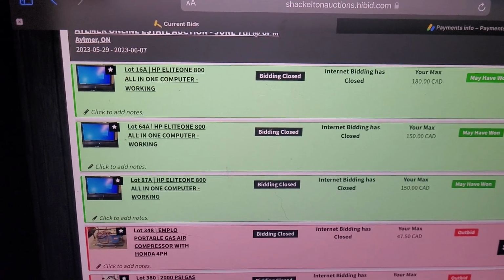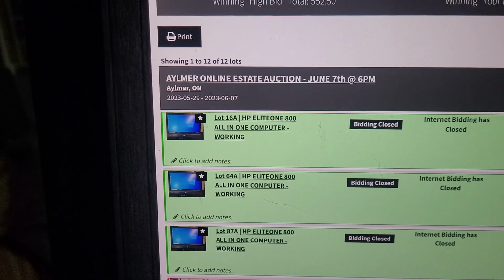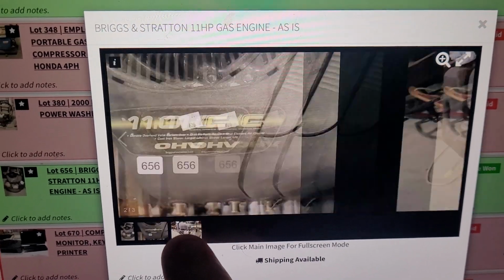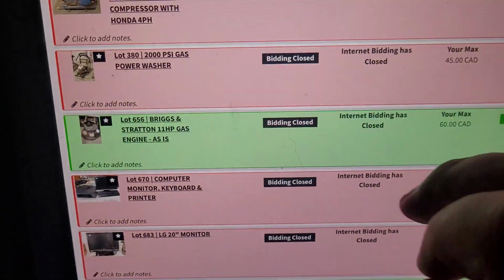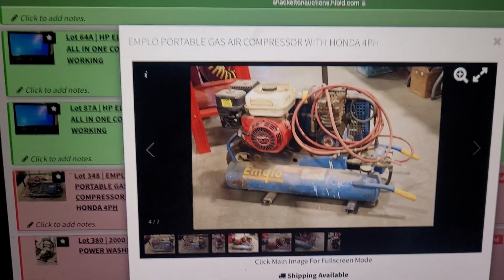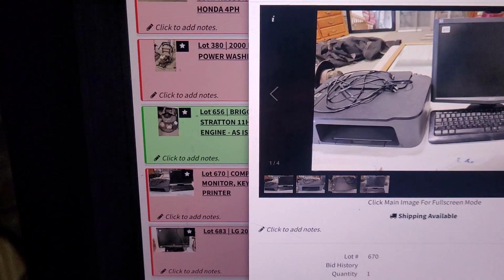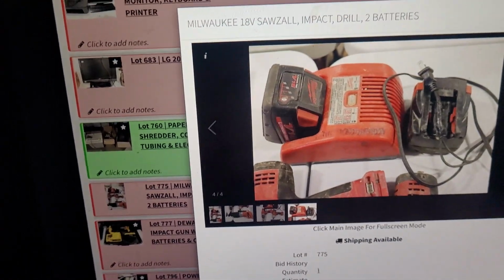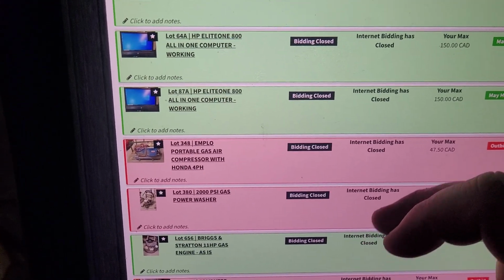Latest Auction Purchases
I figured I would do a quick video of my most recent auction purchases.
I will be picking the stuff up in a few days.